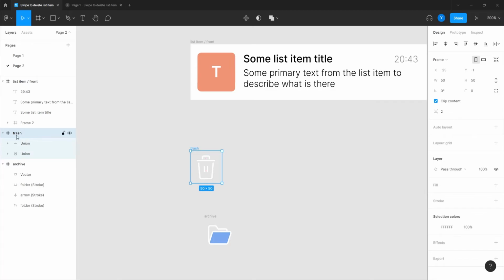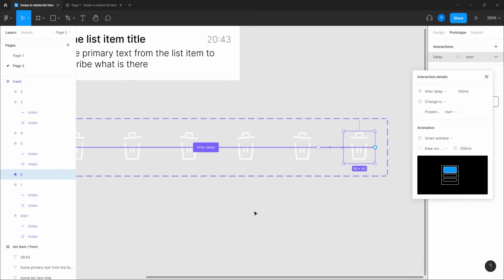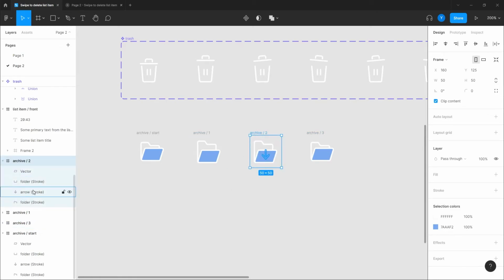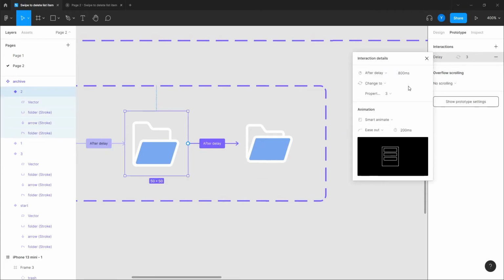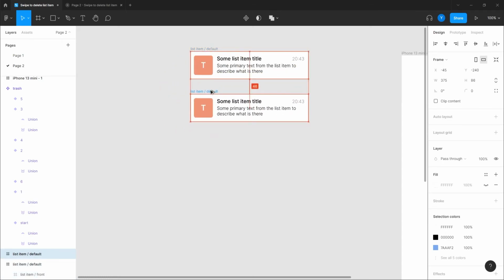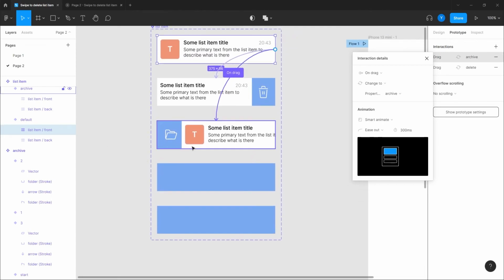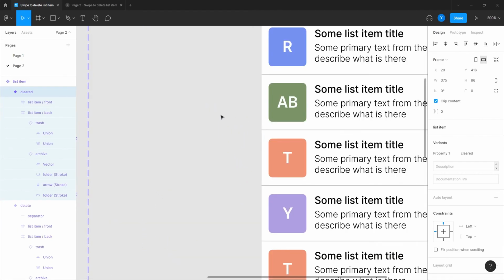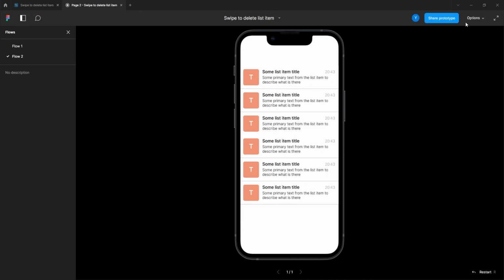Swipe to delete animation | Figma interactive Components tutorial | Figma micro interactions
In this great figma tutorial you will learn how to create an interactive component which is a list item with its the ability to delete by tapping on a delete icon or by swiping it.
You will start by animating two icons, the delete icon and the archive icon, creating their cool micro interactions. Continue by creating the actual list item that will hold them and have its own actions to delete either by tapping or swiping using the figma drag trigger interaction.

In this tutorial we are using components, variants, interactive components, smart animate, auto layout.
If you are not familiar with any of these or part of them, you can definitely check out these tutorials to catch up with it: